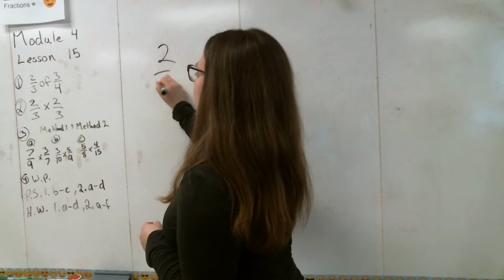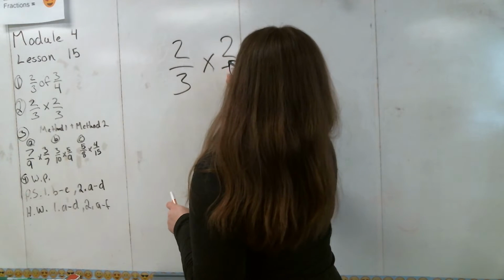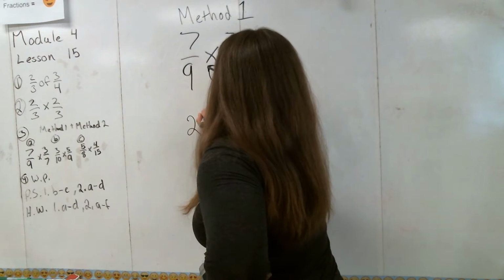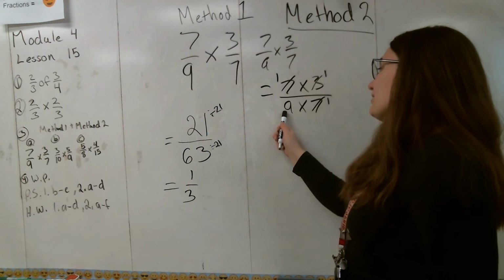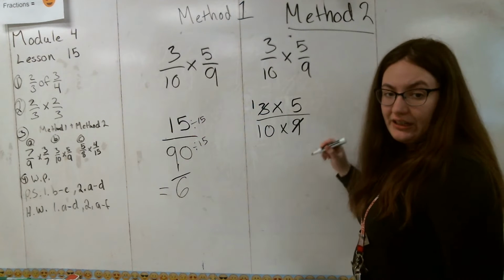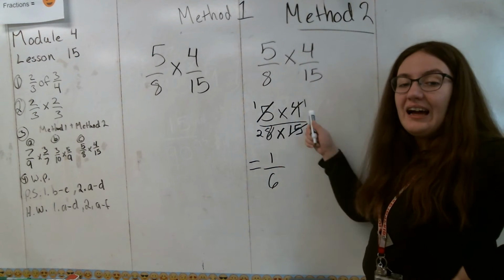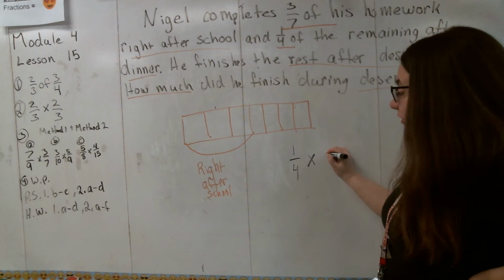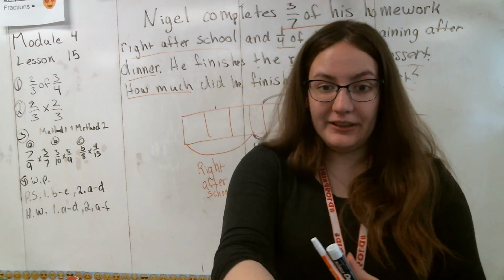Module 4 lesson 15